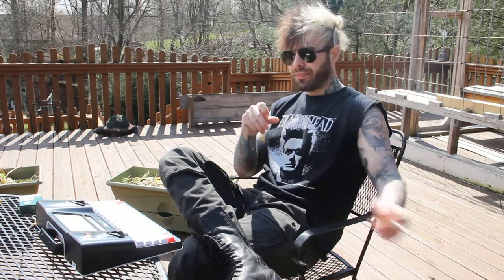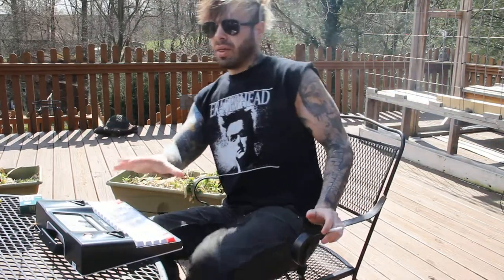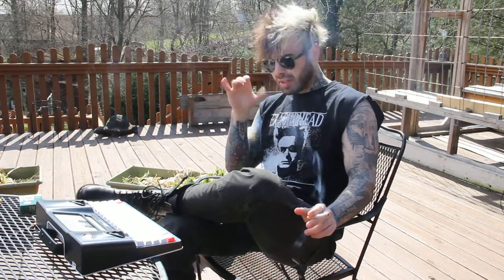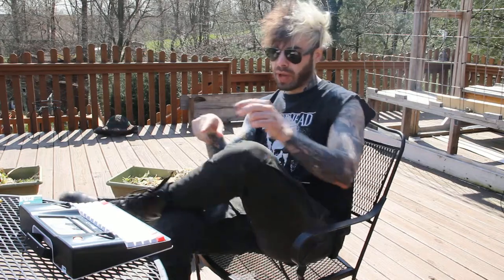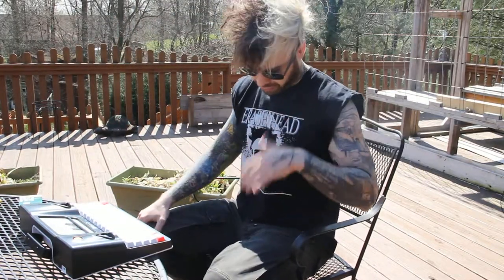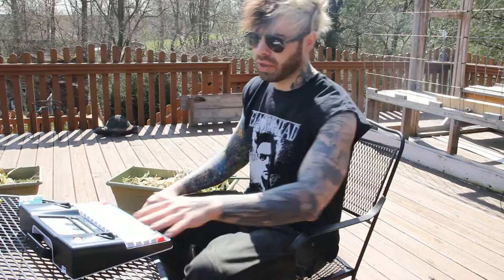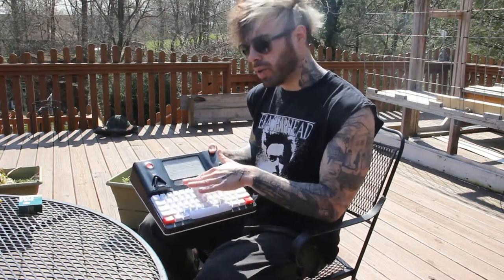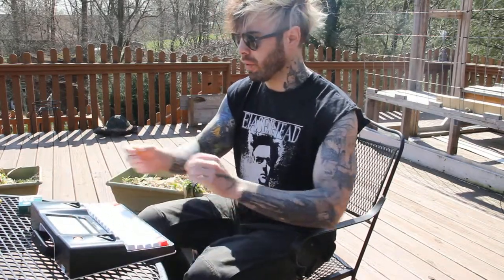Freewrite Review Pt2 (2nd Gen)